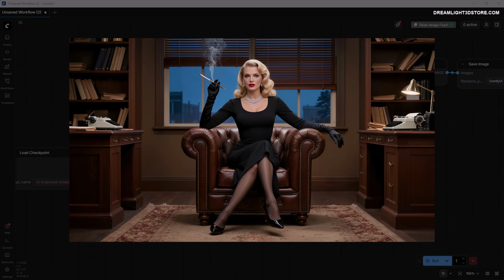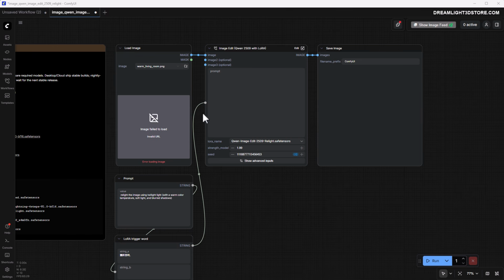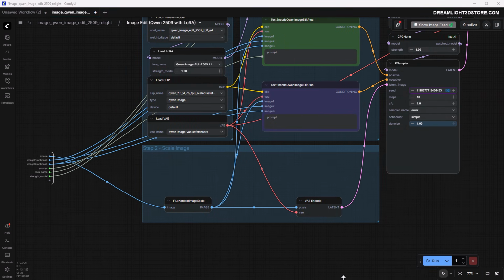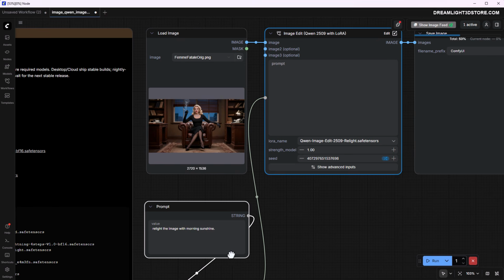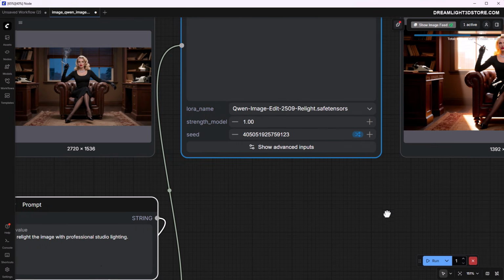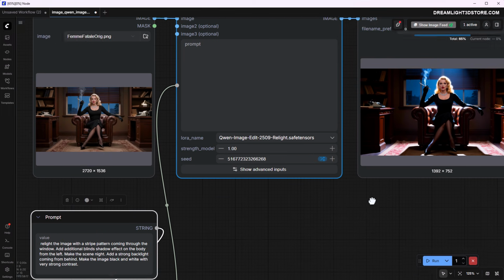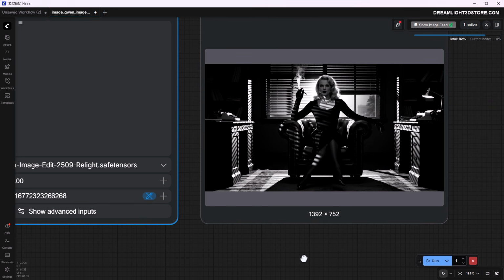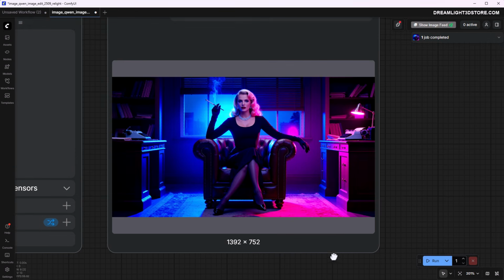Relight ANY DAZ / 3D / Image in ComfyUI – Qwen Edit 2509 + Relight LoRA Tutorial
If you're struggling with lighting in your DAZ Studio, 3D, Photoshop or AI scene, or simply want to try various lighting types, I'm going to show you how to relight your images in seconds using ComfyUI and Qwen Edit 2509 with the Relight LoRA addon.

We're going to cover going from generic to morning light, to studio light, to Film Noir Femme Fatale style and end with a cool cyberpunk style. All prompts included.

 **Want backgrounds for your projects?**
I’ve put together a FREE pack with 500 high-quality images you can use for your 3D, DAZ, Photoshop and AI projects. Commercial use allowed.

**Tool used in this video:**
ComfyUI

If you enjoyed this quick tip hit like and follow, more short AI + 3D workflow videos are coming soon.